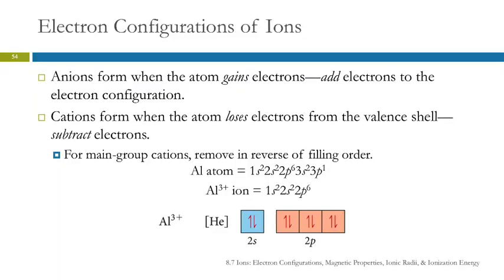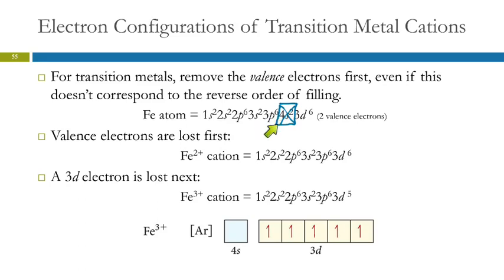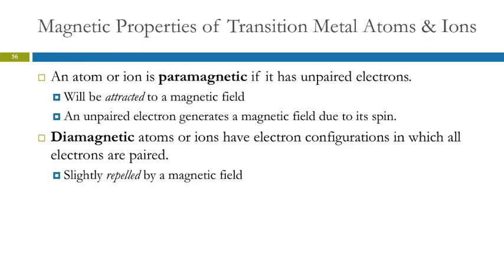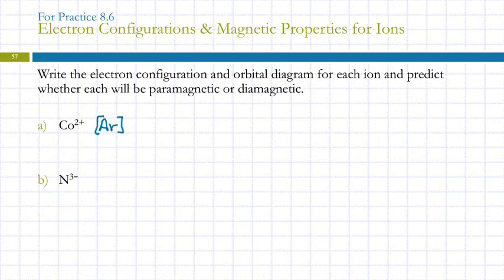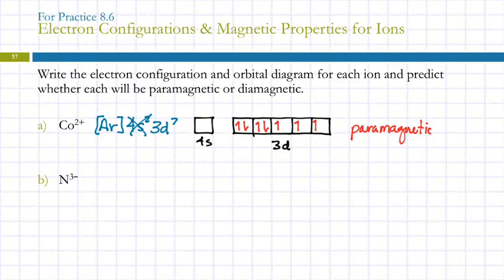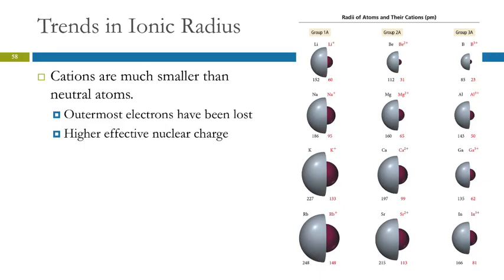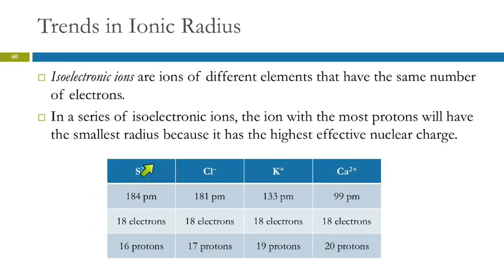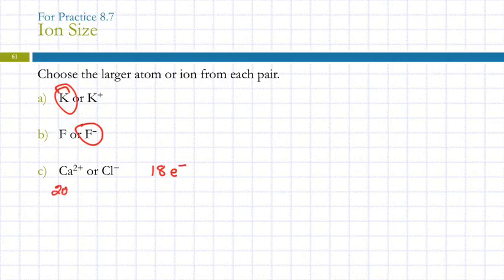8.7 Ions: Electron Configurations, Magnetic Properties, Ionic Radii, & Ionization Energy